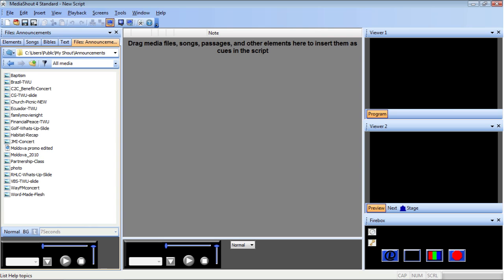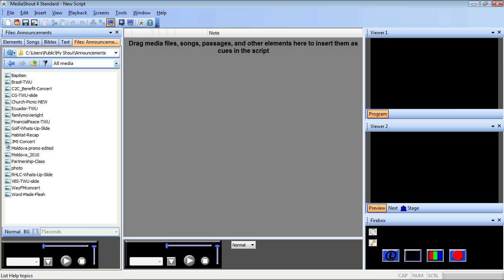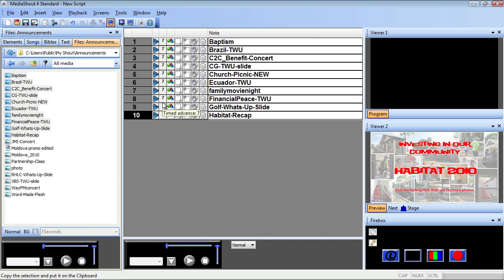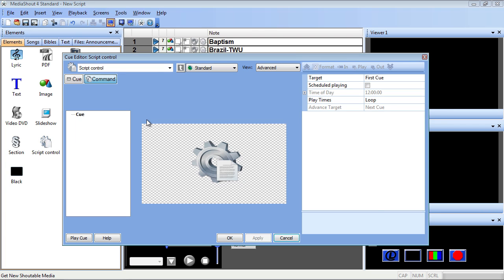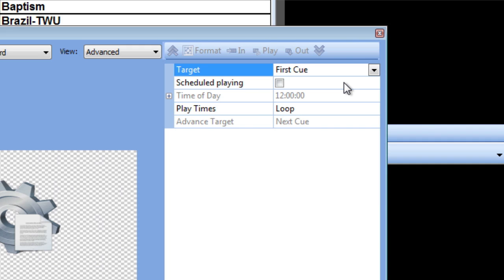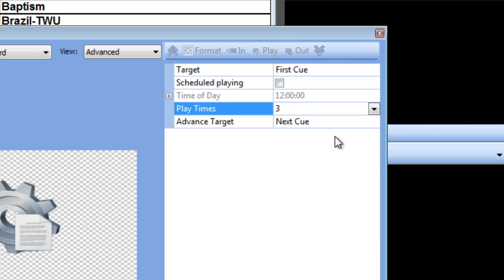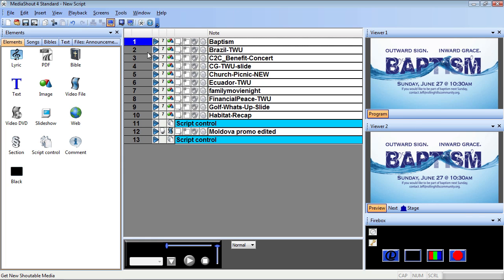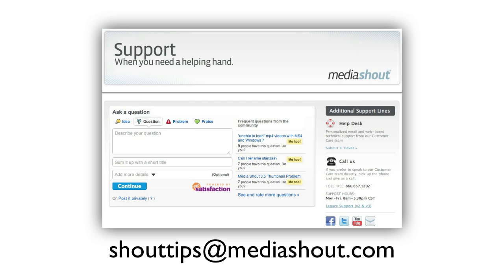ShoutTip: Working With Script Control Cues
Learn how to create announcement loops and automate your worship presentations with Script Control Cues.